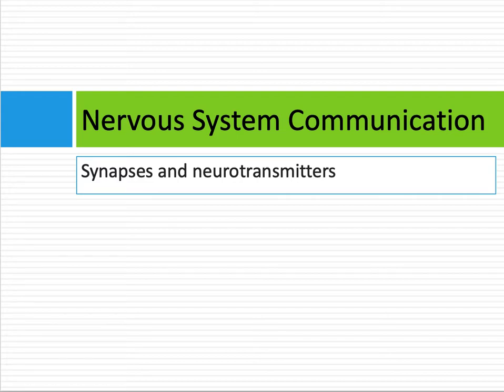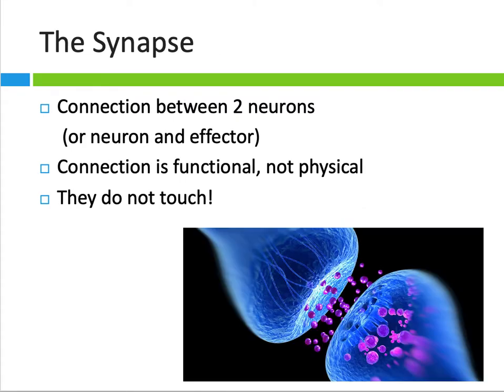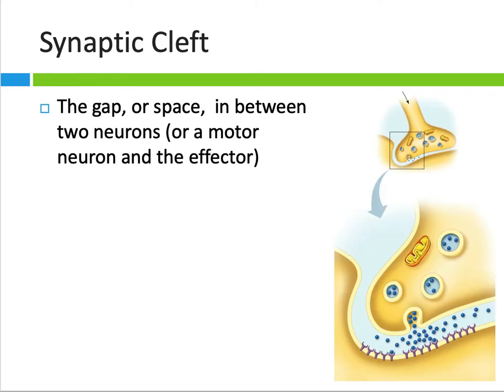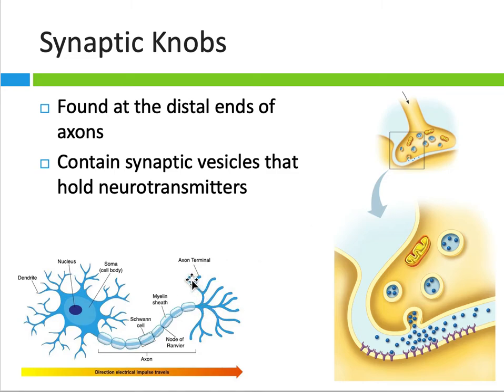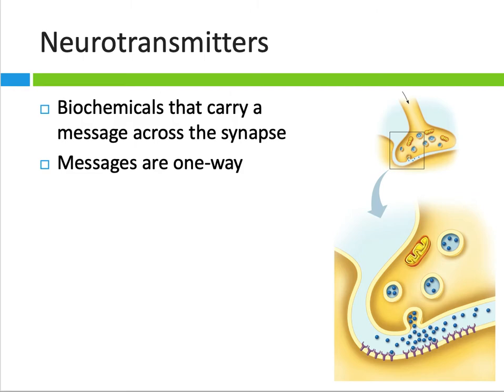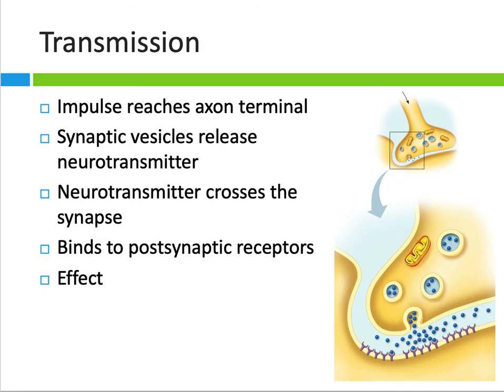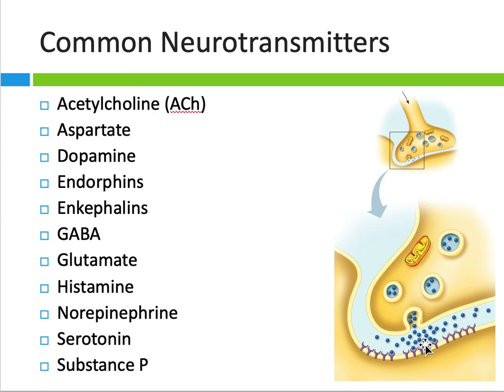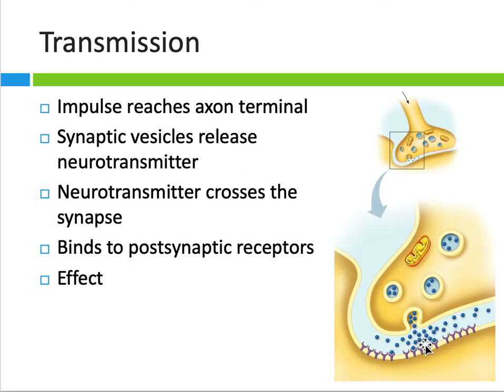Nervous System Communication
This screencast gives an overview of the structures of a synapse and the process of transmitting an impulse from one neuron to the next (or to an effector).